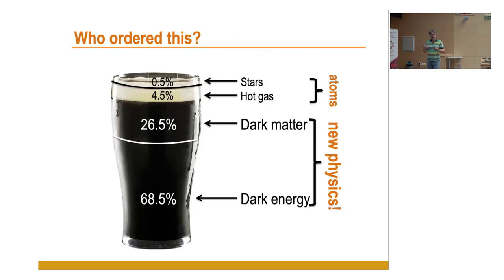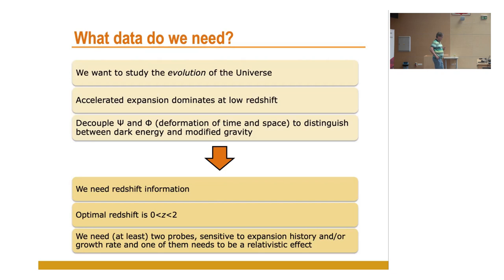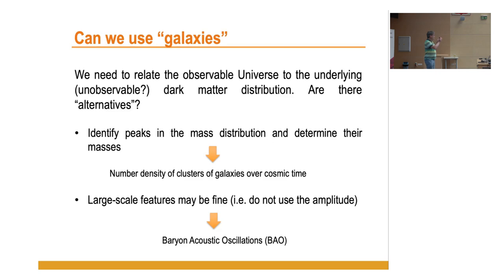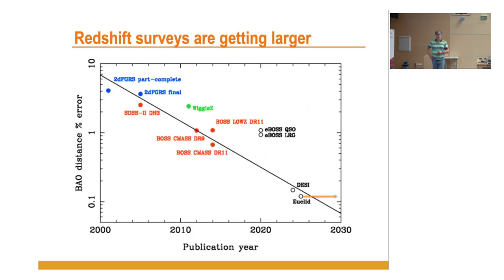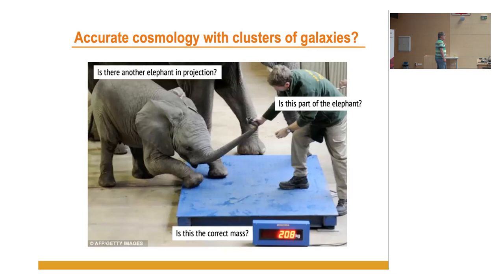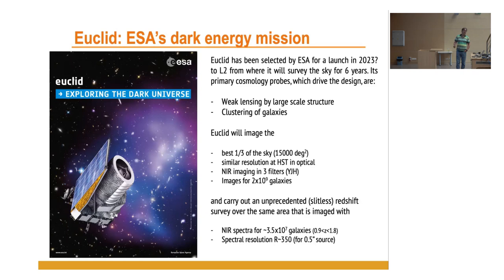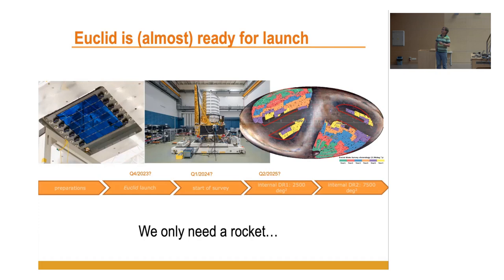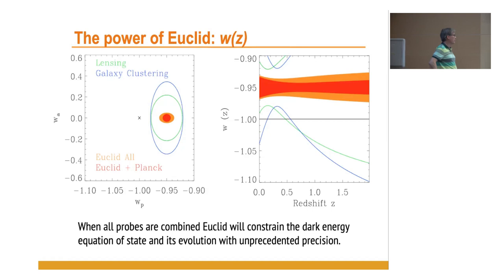5thCS - Cosmological surveys and weak gravitational lensing - lecture by Prof Henk Hoekstra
To learn more about the nature of dark matter and dark energy large spectroscopic and imaging surveys will start collecting data. In this lecture I will review the various approaches that will be employed, as well as their strengths and weaknesses. In particular I will discuss why Euclid focuses on galaxy clustering and weak gravitational lensing as primary probes.